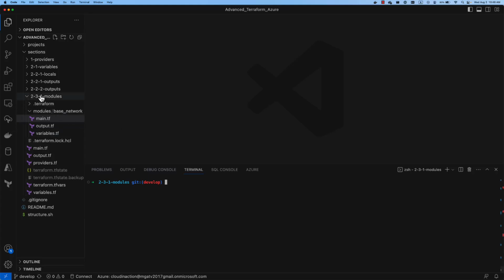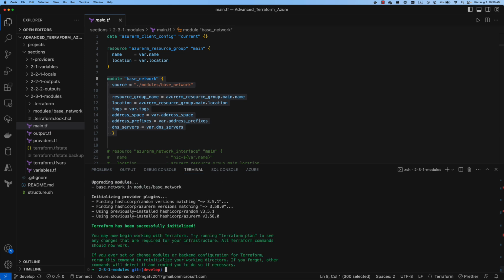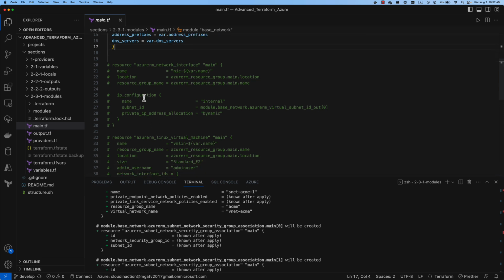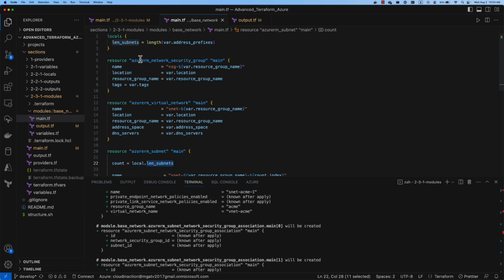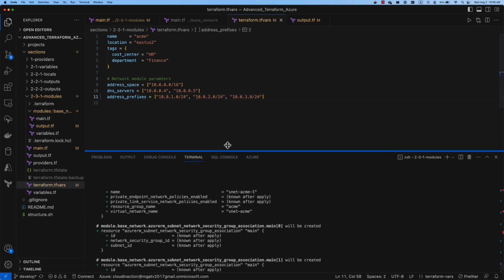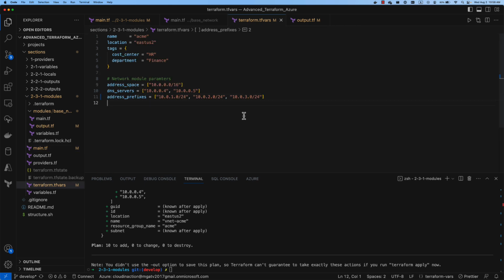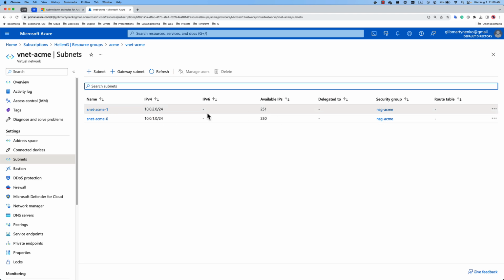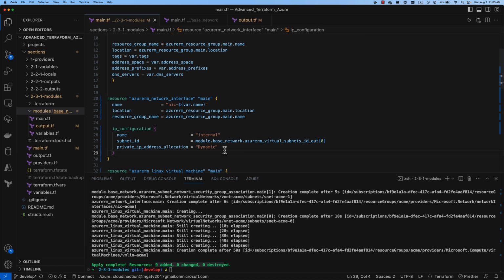Basic Network Terraform Module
We will discover basis network module for Terraform